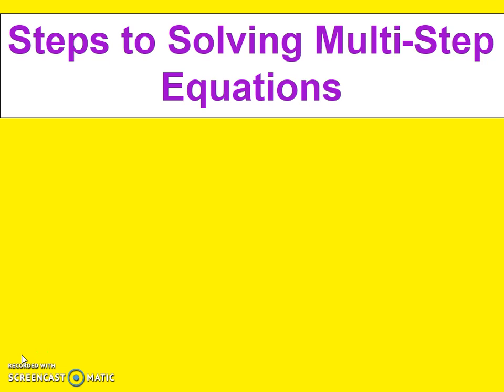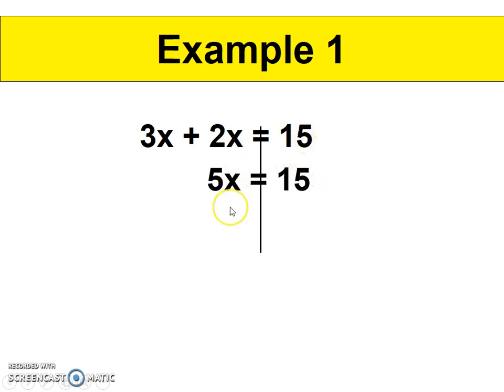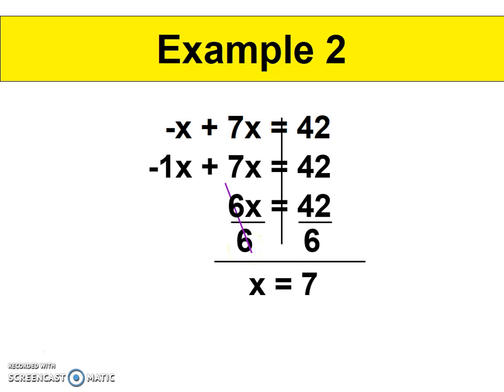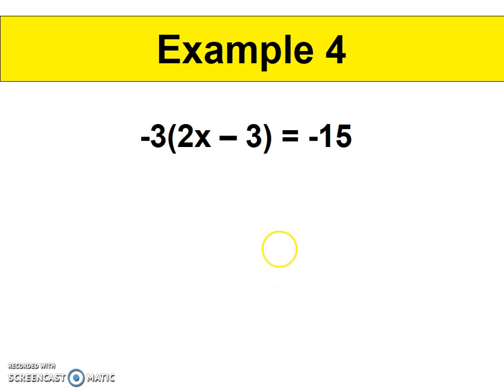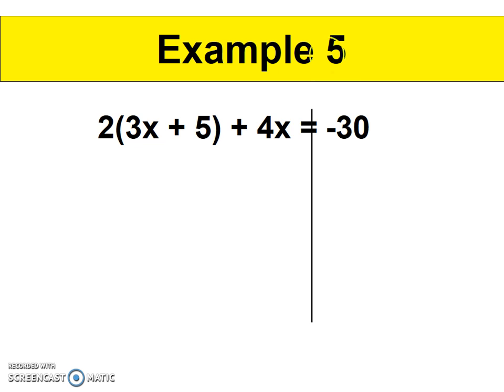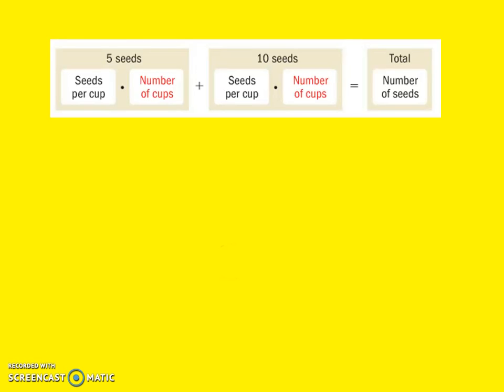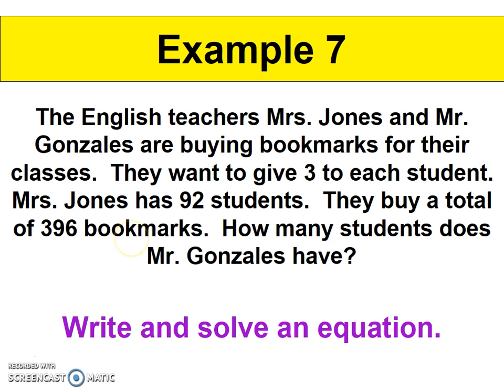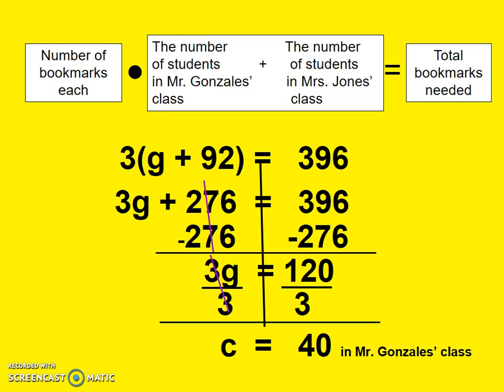LT 4C Day 1 Multi Step Equations